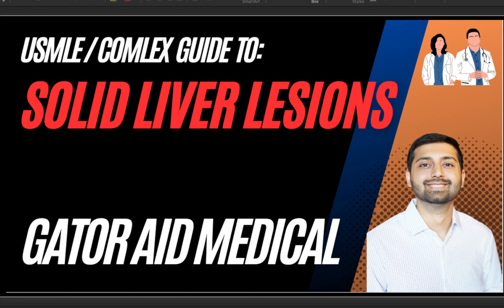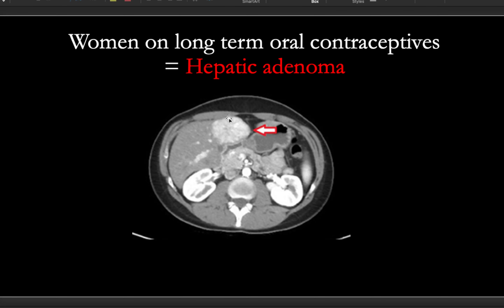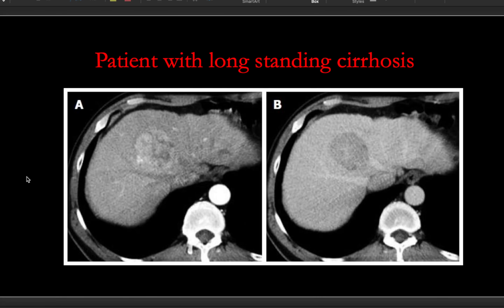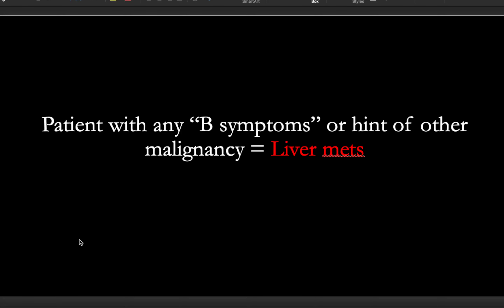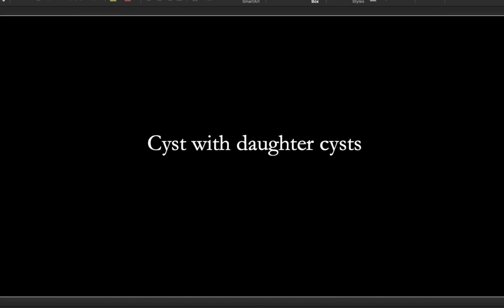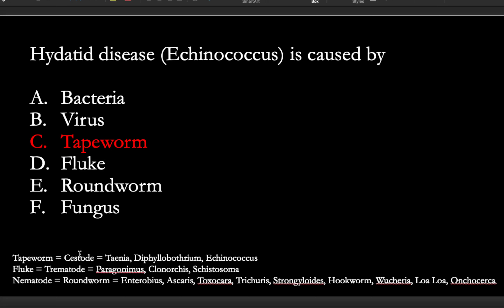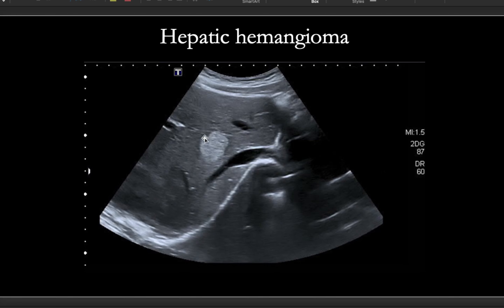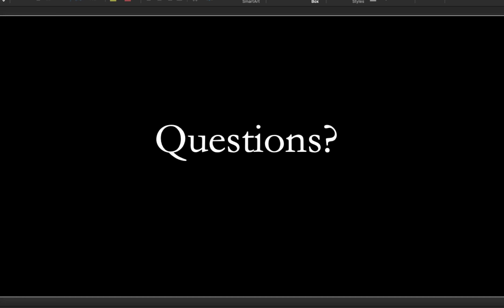Solid Liver lesions for USMLE / COMLEX Medical School: Adenomas, Tapeworms, Cancer, Cirrhosis, etc.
This is a video detailing solid liver lesions for usmle and comlex as well as third year clerkship and rotations